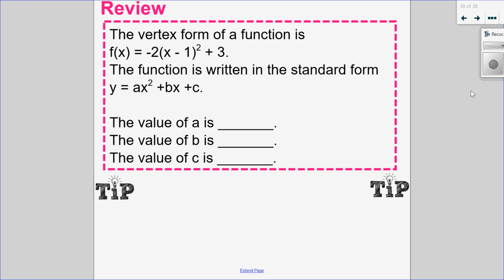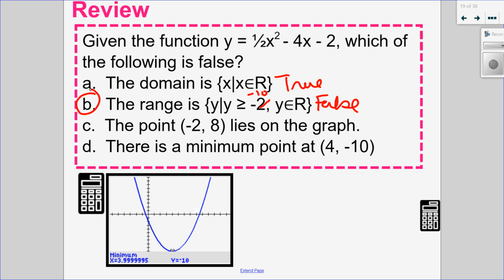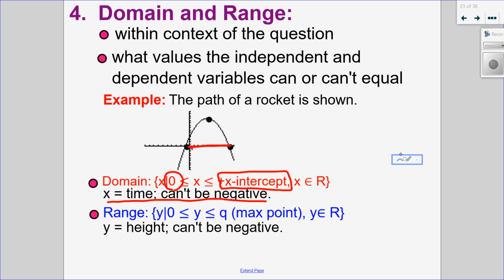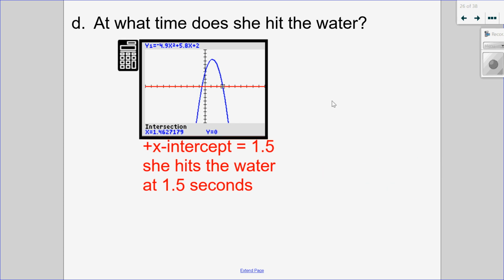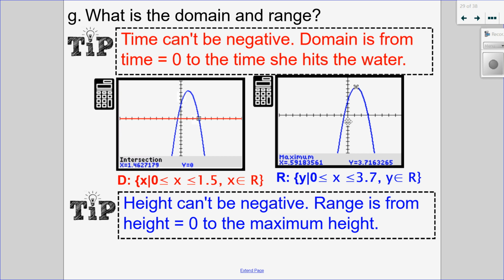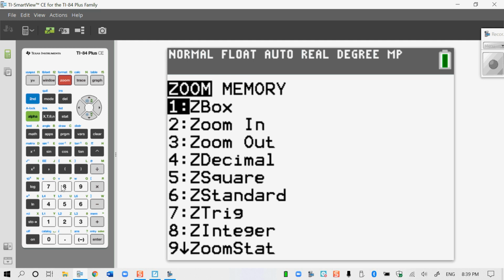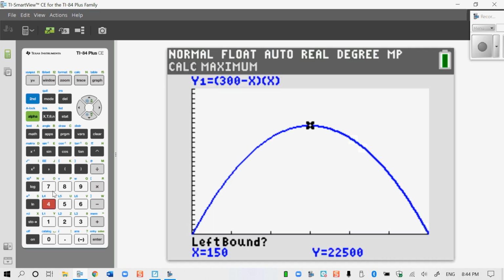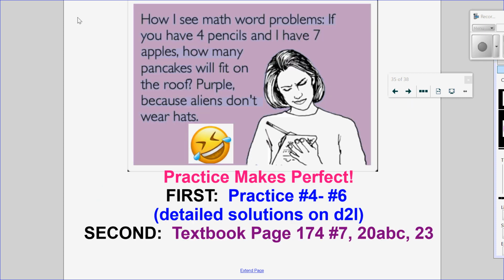Word Problems using Quadratic in Standard Form (20-1 Section 3.2)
Math 20-1 (Grade 11 Pre-Calculus)
Using Quadratics in Standard Form to solve word problems
Knowing which part(s) of the graph a question is asking for:  vertex, x-intercept or y-intercept.
Domain and Range for word problems